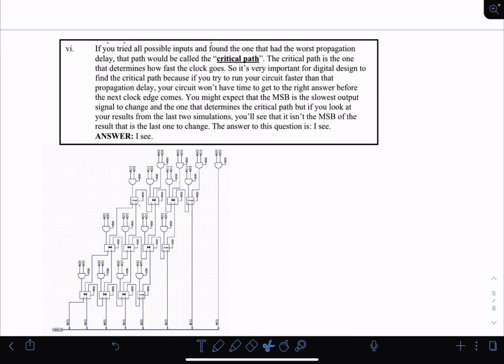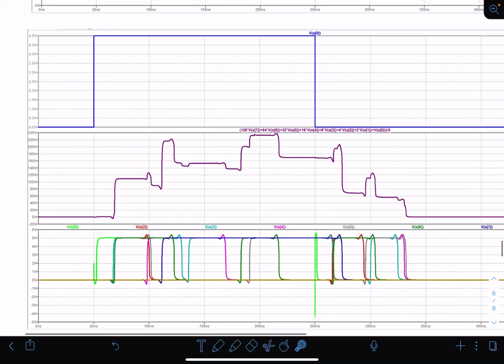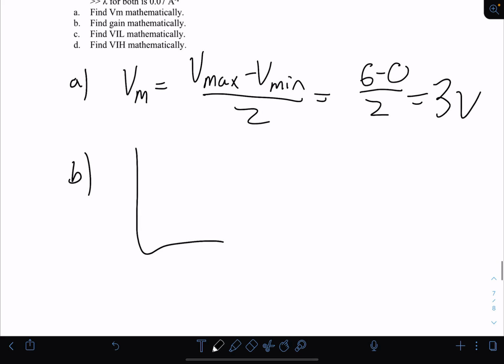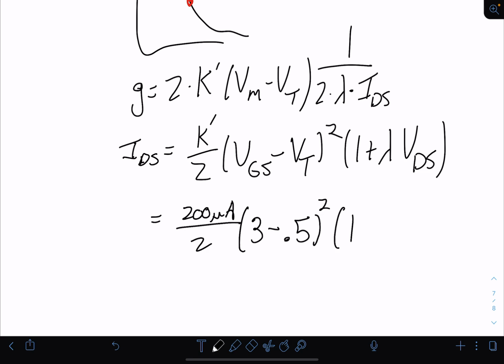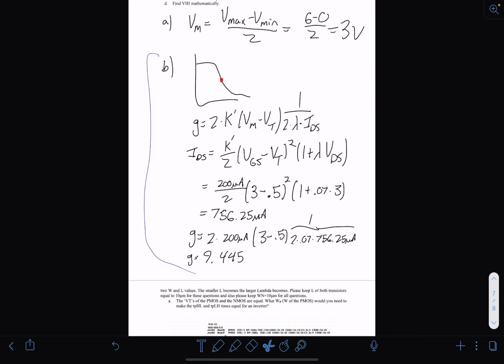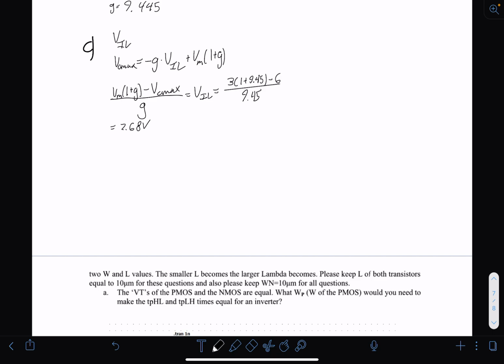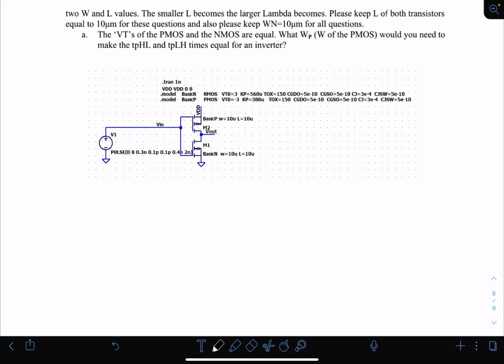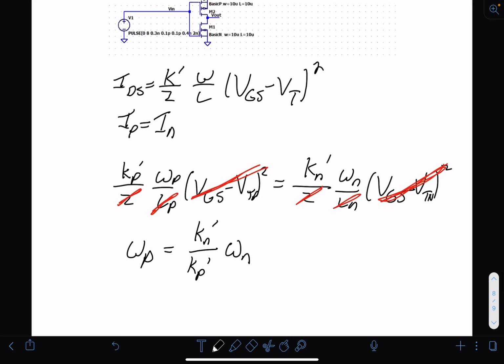Critical Paths be like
Video for homework 4